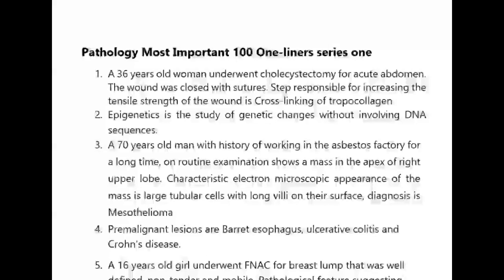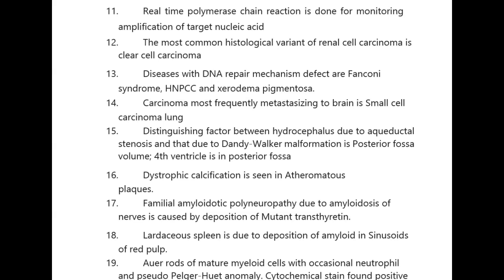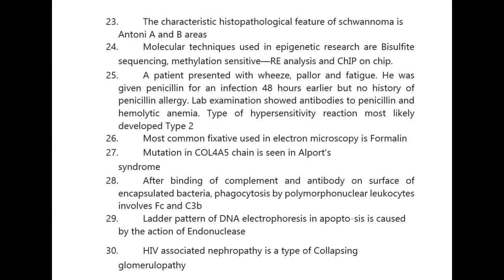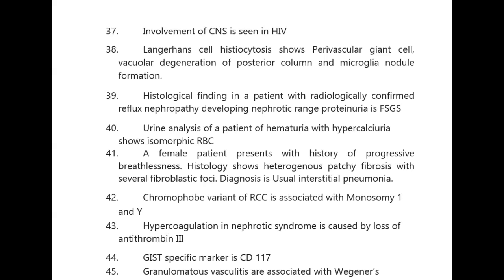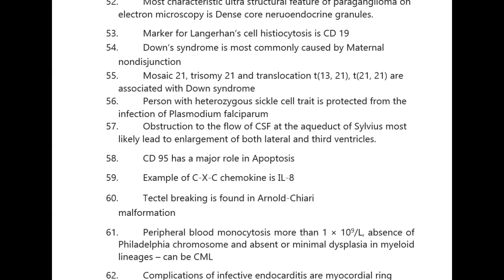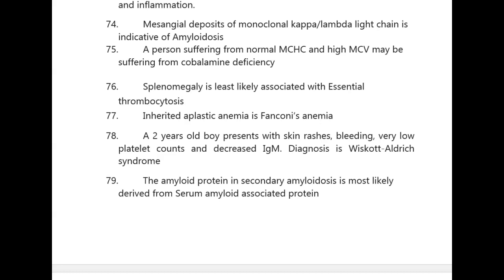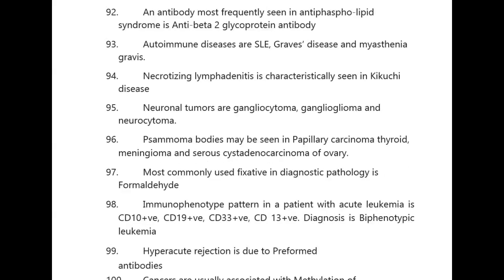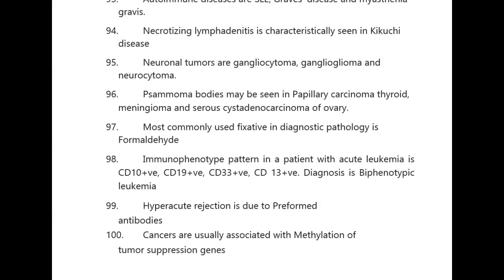Rapid Revision Megapack SERIES 1 - Pathology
Rapid Revision mega pack all 5 series, total 100 videos of 10,000 high yield points with pdf can be purchased here,

Rapid Revision Mega-pack course has 5 series. Each series has videos of 1900 high yield repeat one-liners, All 5 series in total will cover 9500 one-liners, cases, and facts plus 500 additional points will be added to make it 10k points!

Rapid Revision Megapack series has videos/audio compilation of high yield material, must-listen before NEET PG, NEXT PG, INI CET EXAM, FMGE and for NEET SS.

Just listen to each video and have an extra edge of 100mcqs over others in just 15 to 20min. 10k+ MCQs in hand are unimaginable and we are making it possible for you. We read! You listen.